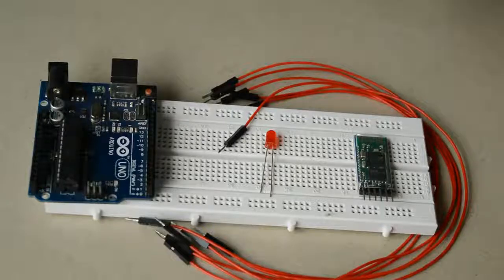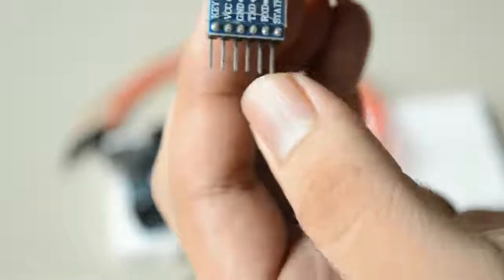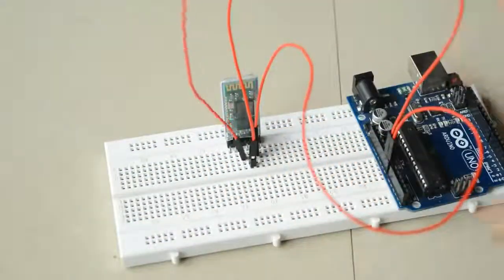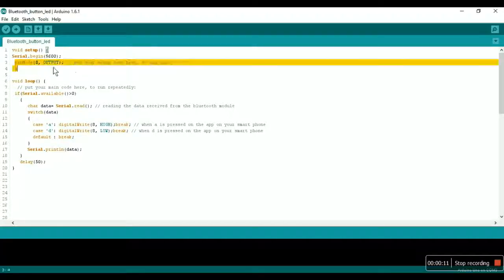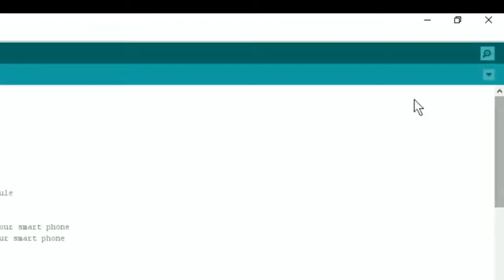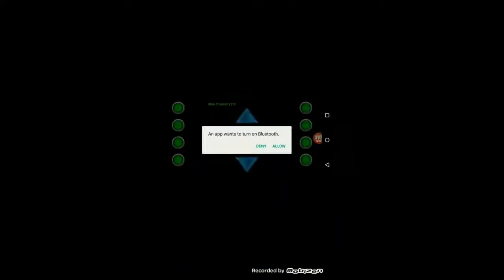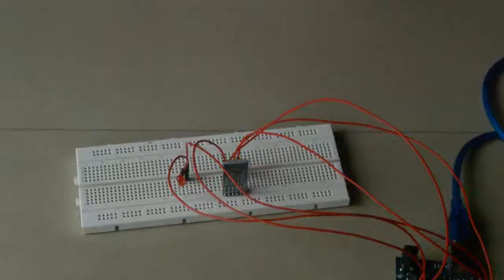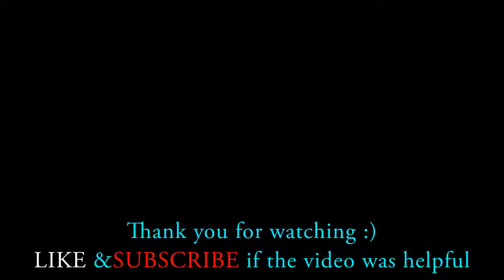Tutorial on Bluetooth sensor HC 05 with Arduino Connections & Coding